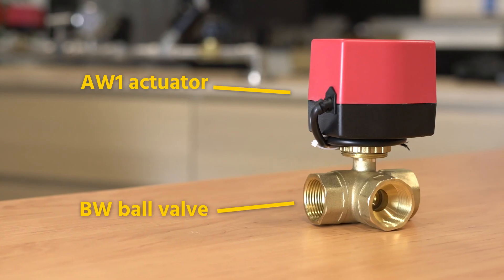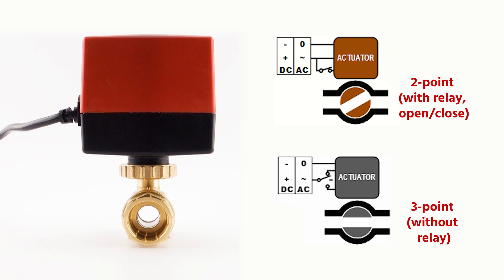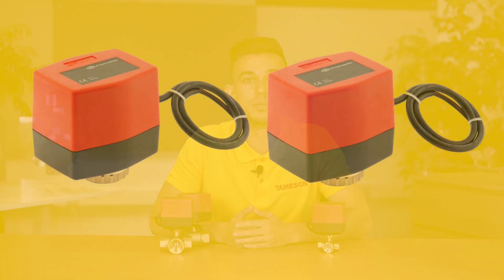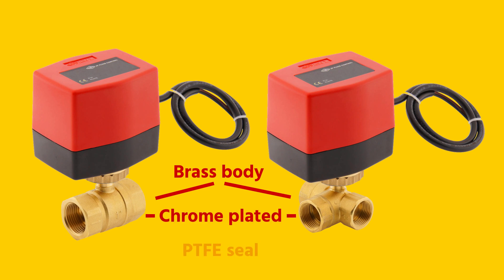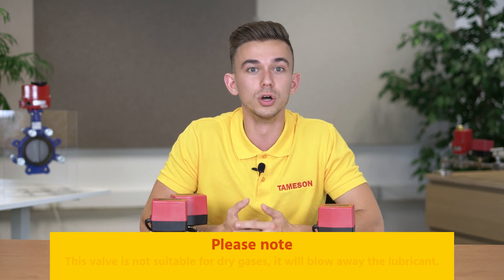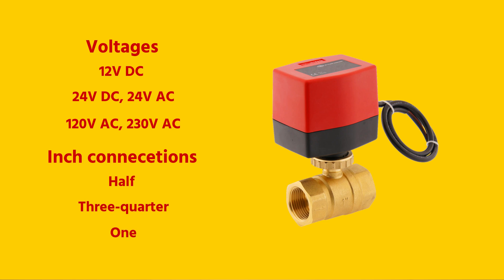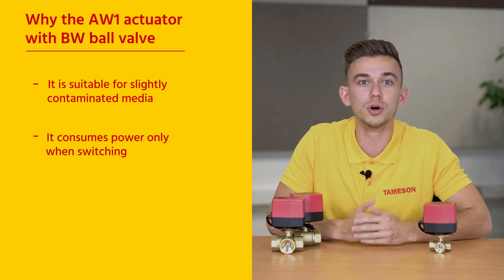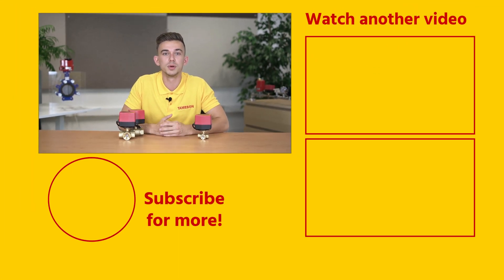AW1 actuator with BW ball valve from JP Fluid Control | Tameson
In this video, Jochem explains the AW1 actuator with BW ball valve. A valve that is very suitable as a zone valve in heating systems, but also for other light applications. View our AW1 actuator with BW ball valve selection
Timecodes:
00:00​ - Intro
00:08 - With or without a relay
00:27 - 2- or 3-way brass ball valves from the BW series
00:40 - Why an AW1 actuator with BW ball valve
00:54 - Actuator with BW ball combinations
01:02 - Advantages of  the AW1 actuator with BW ball valve
01:20 - Outro

Hi, I am Jochem, Engineer at Tameson, and today we are going to talk about the AW1 actuator with BW ball valve from JP Fluid Control.

The AW1 is a robust actuator that comes with or without a relay. This means that you either have 1 control signal for operation or 2 separate signals for open and close. In both cases, an electrical power supply is always needed. If the power should fail, the valve will stay in the last position.

The actuator can only be mounted on matching 2- or 3-way brass ball valves from the BW series. These ball valves have a brass body with the chrome-plated ball and a seal made of PTFE, also called Teflon. The valve is very suitable as a zone valve in heating systems, but also for other light applications such as oil or lubricated compressed air. Please note that this valve is not suitable for dry gases, as this will blow away the lubricant.

The combinations come in different voltages from 12v to 230v with half, three-quarter, and one-inch connections.

Three reasons why the AW1 actuator with BW ball valve is the perfect product for you:
● It is suitable for slightly contaminated media
● It consumes power only when switching
● It opens and closes slowly, so there is no water hammer

Do you have any questions about the AW1 actuator with BW ball valve or any other product?